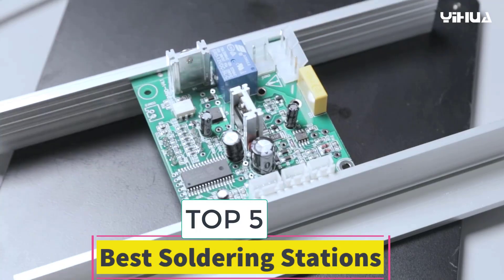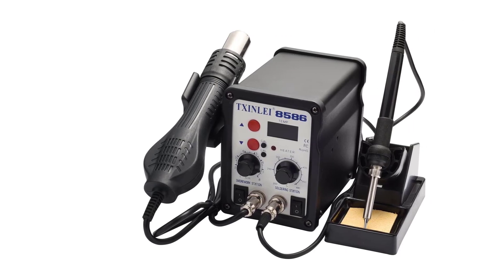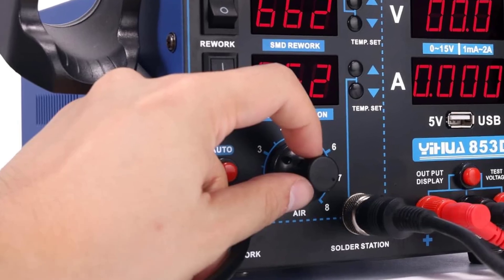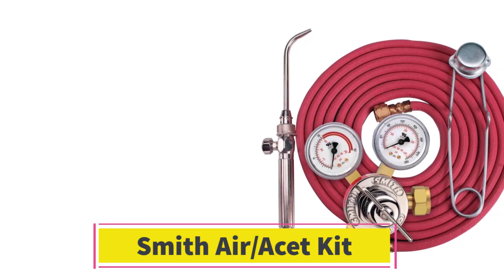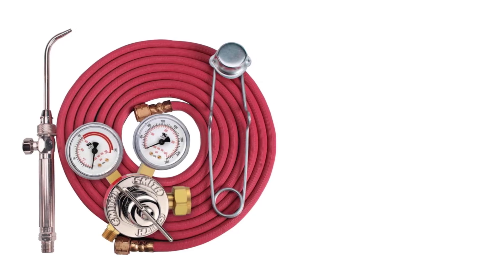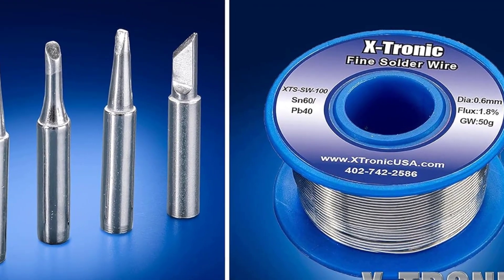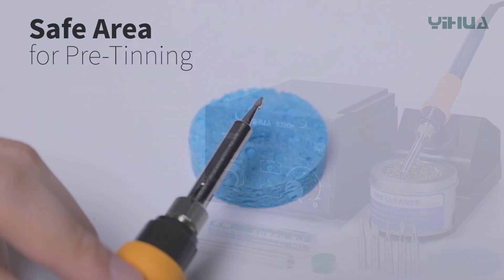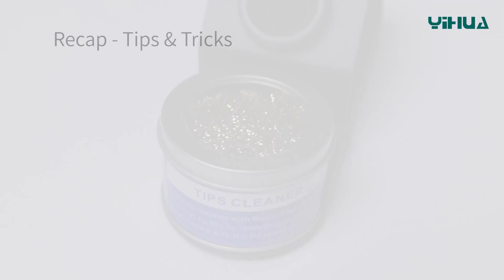Best Soldering Stations in [2025 ] Top 5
📌Product Link📌:
1. Txinlei 8586 110V Solder Station

2. Yihua 853D 2A USB SMD Soldering Iron Station

3. Smith Air/Acet Kit

4. X-Tronic 3060-PRO-ST-ACC – 75W Soldering Iron Station

5. Yihua 939D+ Digital Soldering Station

Hey guys in this video we are going to be checking out the  Best Soldering Stations You Can Buy Right Now. We made This List Based On Our Personal Opinion and hours of research & we have listed them based on the type of features and Price. We have Included options for every type of user so whether you are looking for the best budget.